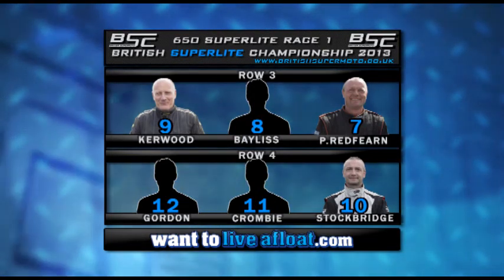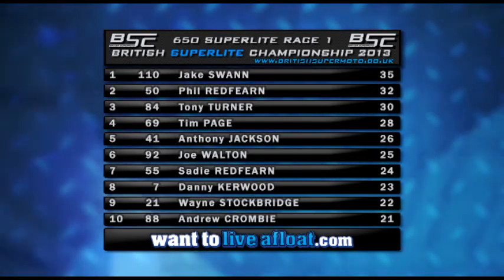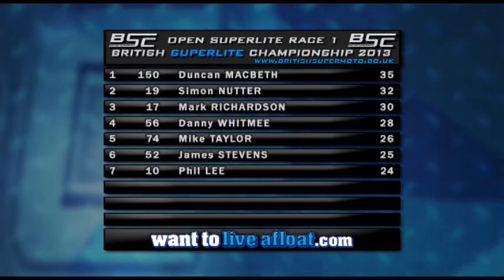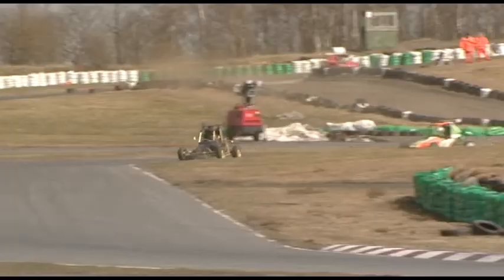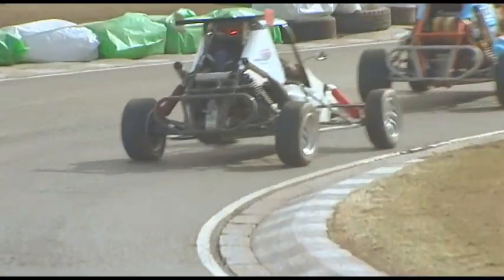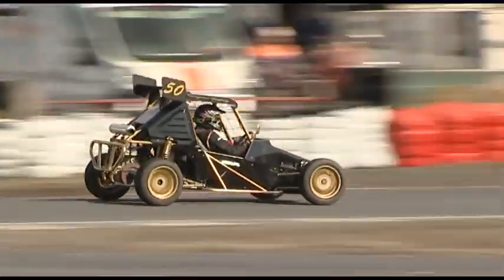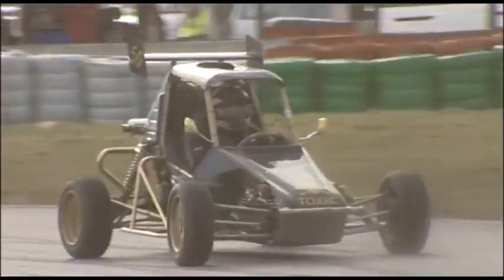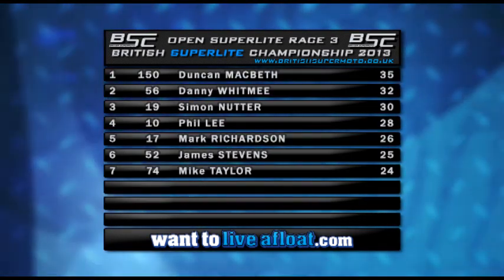2013 BSC R1 Superlites - Three Sisters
All the action from the first round of the British Superlite Championship at Three Sisters in Wigan.